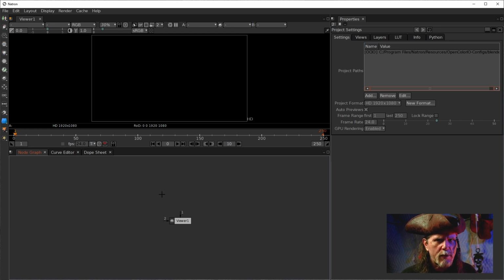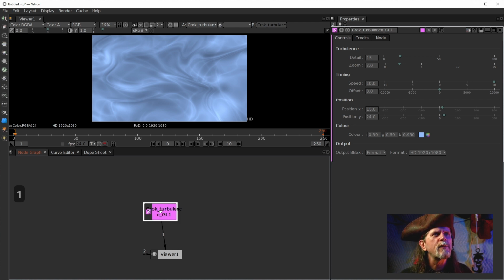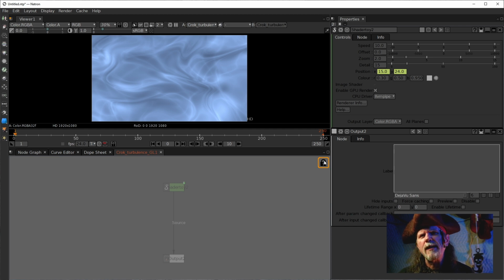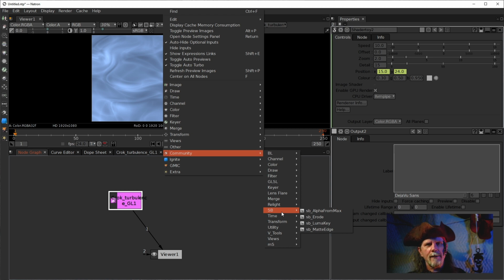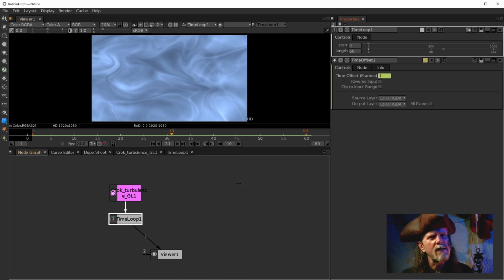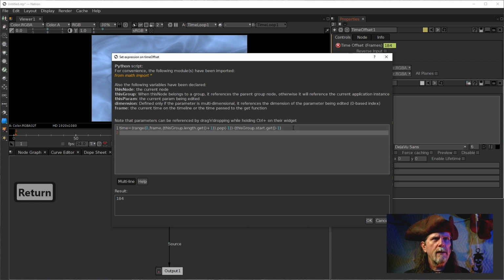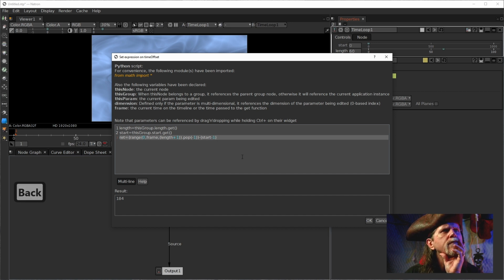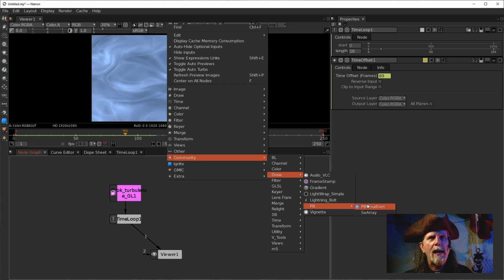VFX with Natron - E0095 - Editing Groups and Plug-ins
In this episode we are going to explore a simple issue some beginners run into. How to edit a group or a pi-plugin. This is one of the more unique and powerful features of Natron.

Contents - these are mostly just fixed intervals for quicker navigation:
0:00:00 - Intro
0:00:16 - Preamble
0:02:00 - Building the "most amazing plug-in ever!!!" (not)
0:10:00 - into referenced (plug-ins) vs embedded (groups)
0:20:00 - into attempting to fix the time loop node
0:30:00 - into attempting to fix the time loop node
0:34:54 - Thanks for watching and outro

Live stream from August 23, 2021